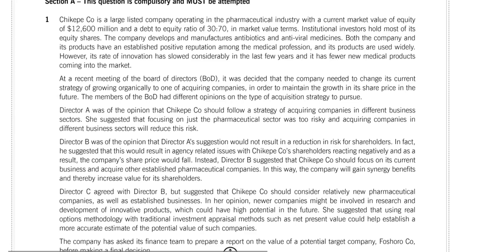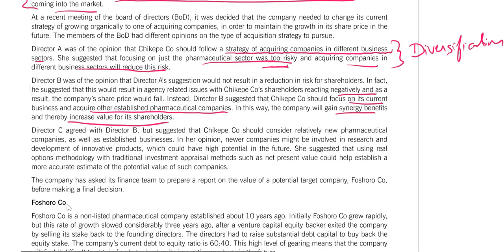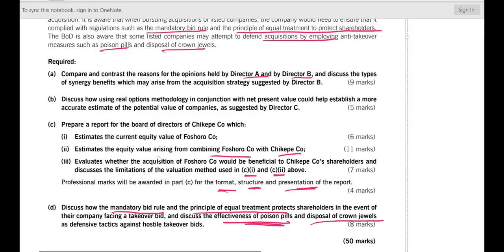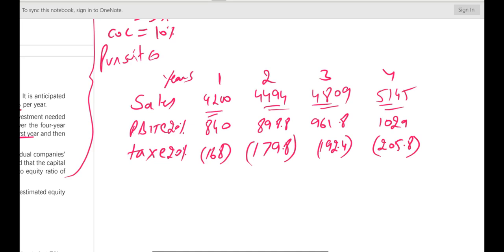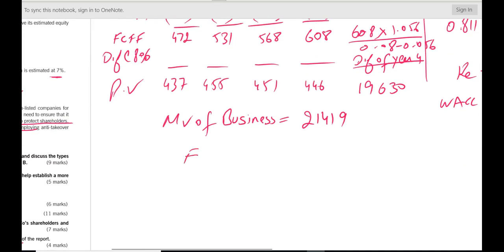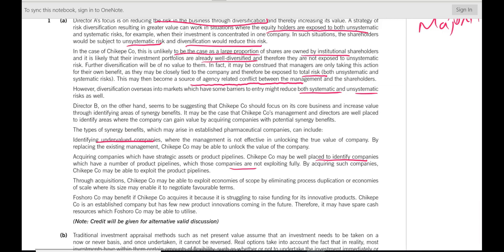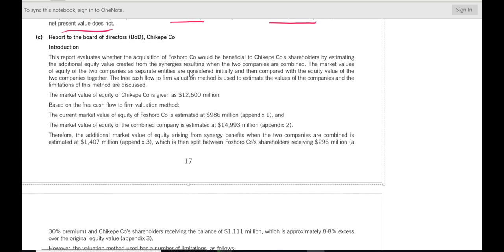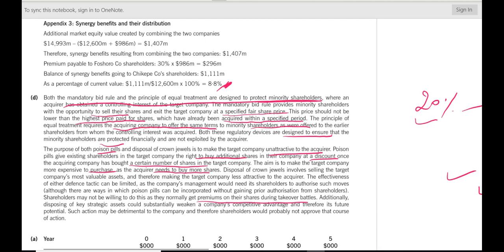Chikepe AFM past paper March/June 2018